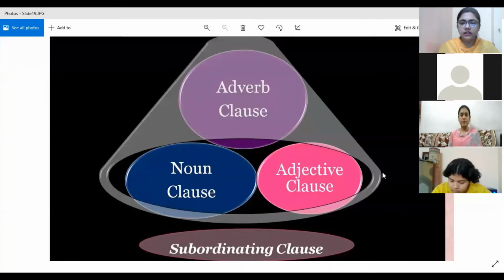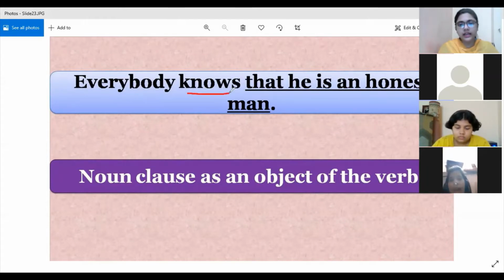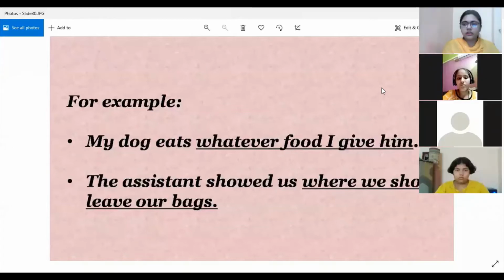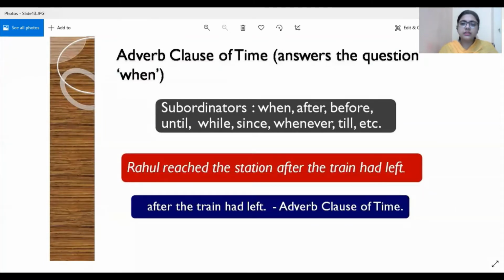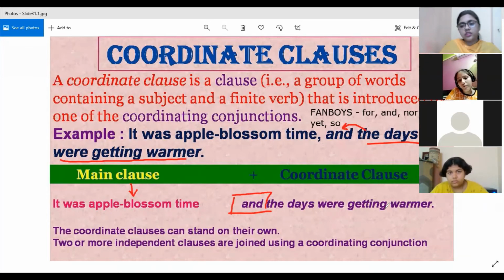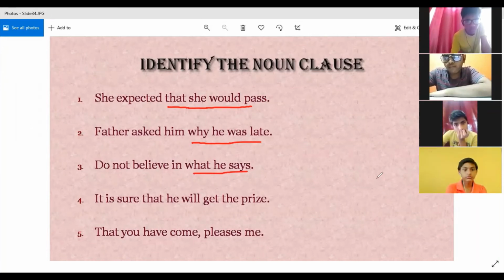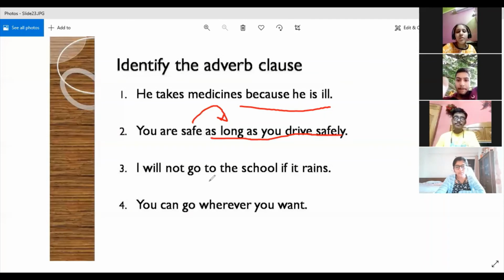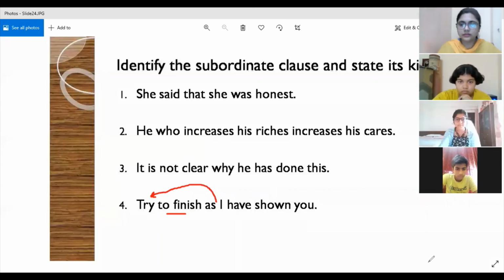Clauses Part 2